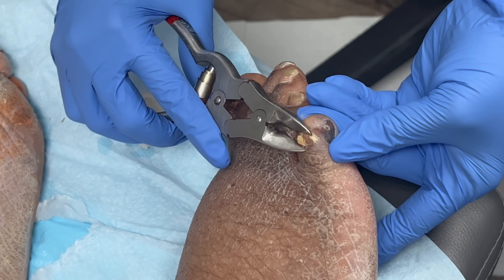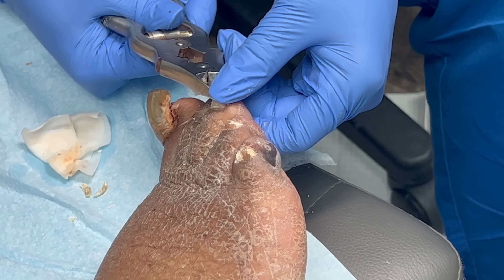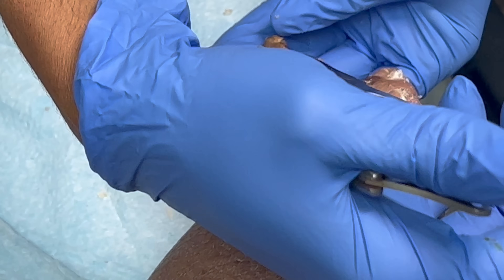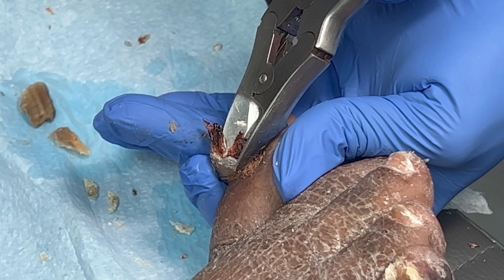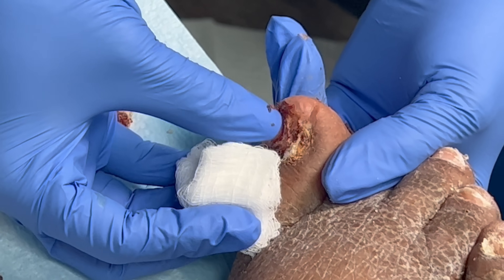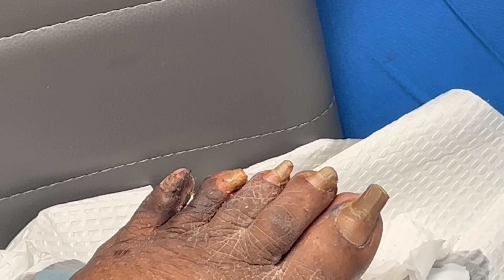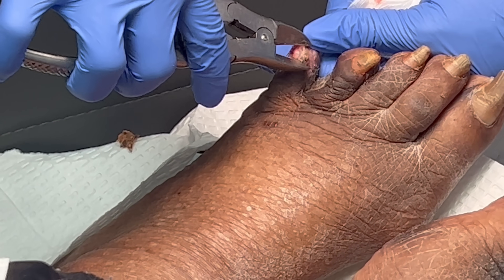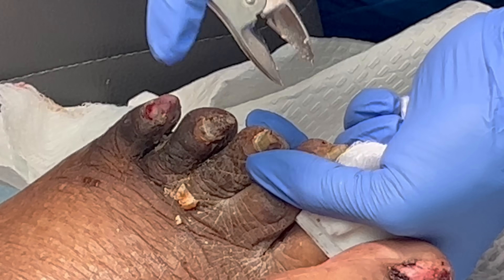Nail Bed Injury due to FUNGUS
Toenail fungus, also known as onychomycosis, is a common condition caused by fungal infection of the nails. It can lead to various symptoms such as discoloration, thickening, brittleness, and changes in nail texture. However, one aspect that is often overlooked is the potential for toenail fungus to cause injury to the underlying nail bed.

As the infection progresses, the fungus can invade and damage the delicate tissue beneath the nail, leading to inflammation, pain, and even structural changes.